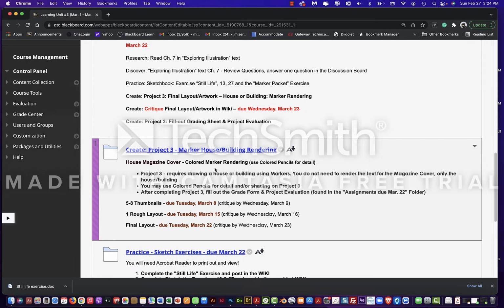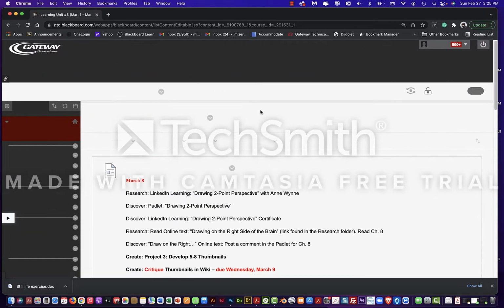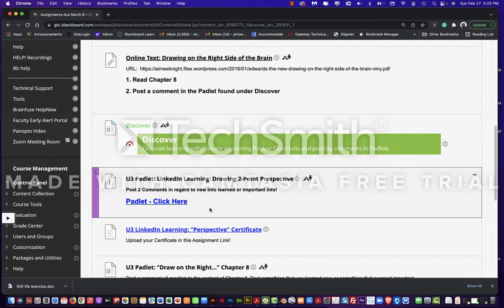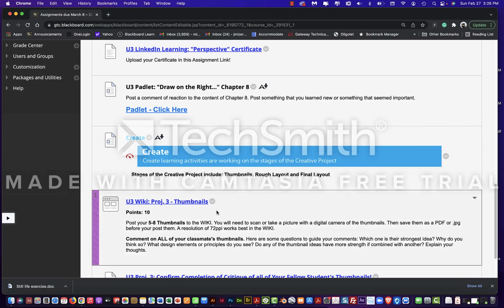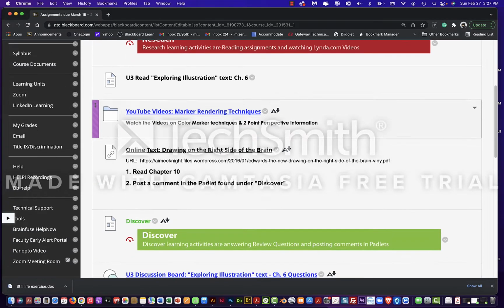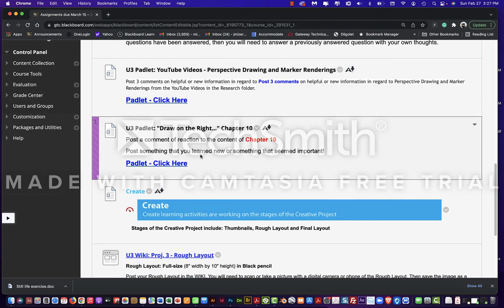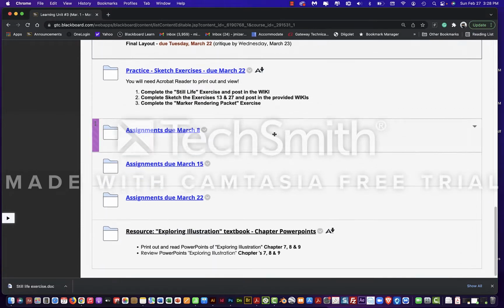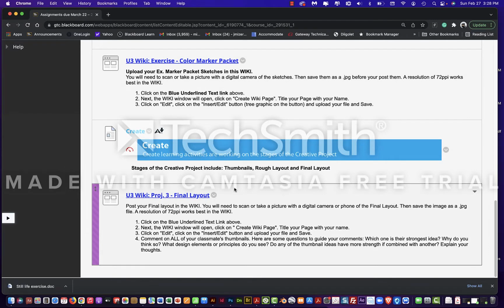IMC Unit 3